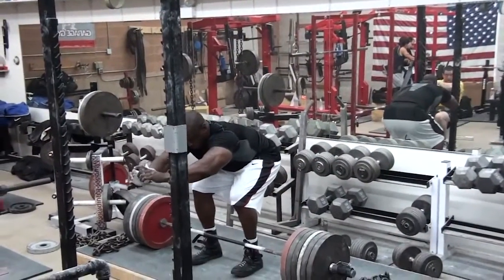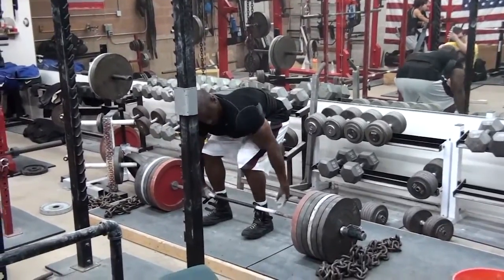elitefts.com—Eric Maroscher: Video Inquisition (Part 4)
In this final video inquisition, Steve Colescott begins the Q&A with a quote from Oscar Wilde. Following Steve's poetic introduction, elitefts™ Columnist Eric Maroscher explains how he manages to combine multiple methods of training at Monster Garage Gym in a simplistic manner.

Maroscher also weighs in on the differences in training for the raw powerlifter and the equipped lifter. Finally, Eric offers advice on how to methodically train around injuries.